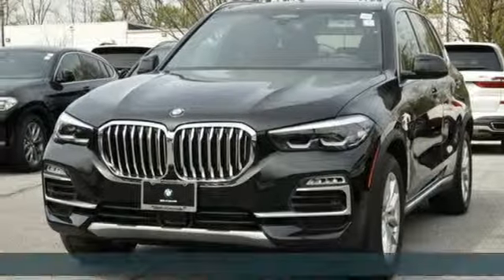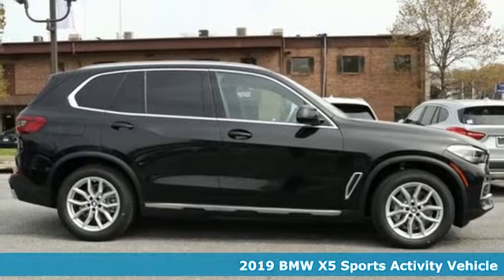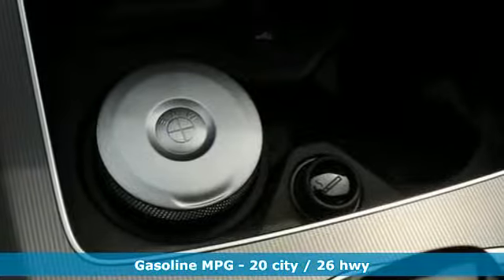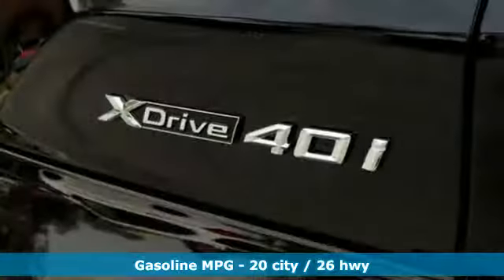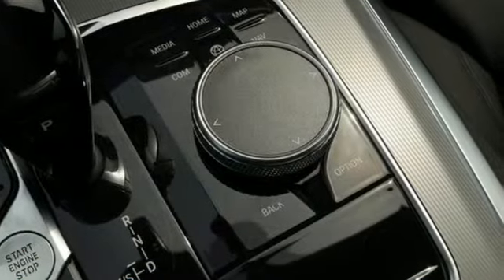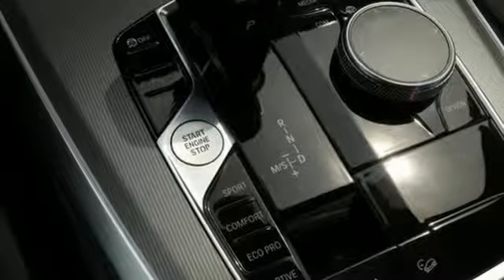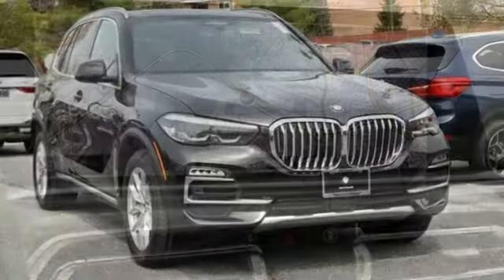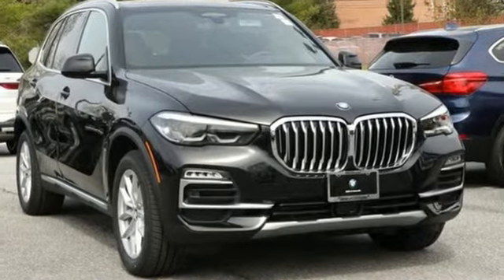New 2019 BMW X5 Baltimore MD Woodlawn, MD #490615 - SOLD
Year: 2019
Make: BMW
Model: X5
Trim: xDrive40i
Engine: 3.0L I6 DOHC 24V TwinPower Turbo
Transmission: 8-Speed Automatic
Color: Black
Interior: Black
Stock #: 490615
VIN: 5UXCR6C53KLL09118

Address:
6700 Baltimore National Pike